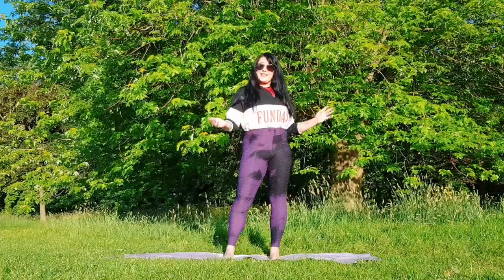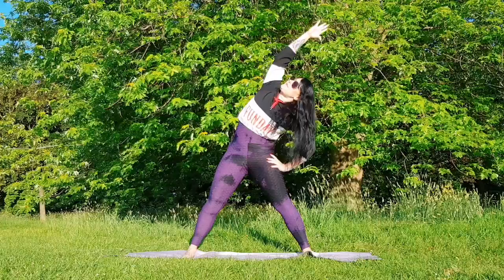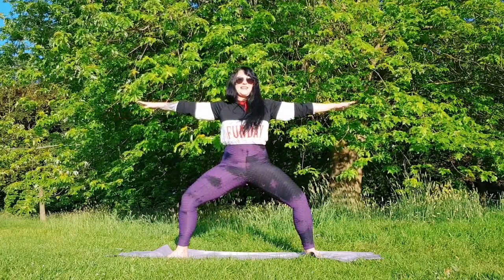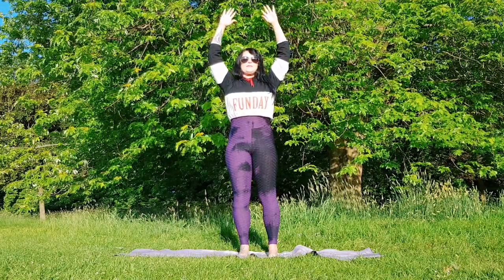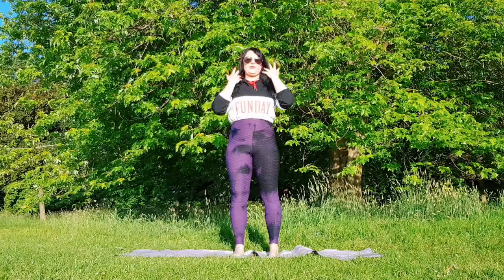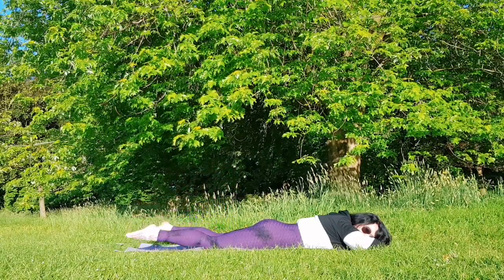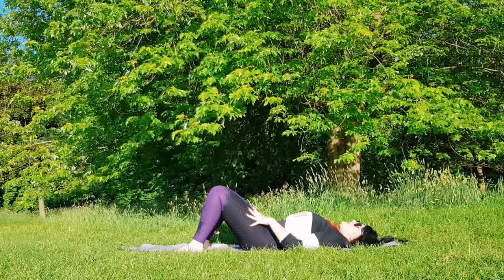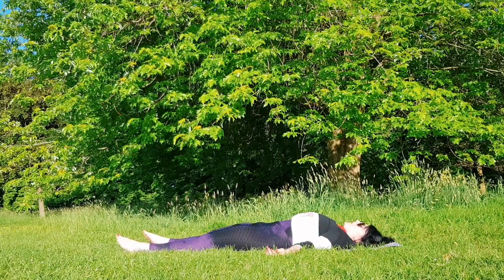Apocalypse Day 73 Pilates 30 mins Full Body Workout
Enjoy this sunny funny pilates session! You're work all of your muscles and get stronger 🤗🥰

1. First of all, you are practicing with me online at your own risk;

2. Make sure you practice on a suitable, non-slip floor space and any potential obstructions in the vicinity are removed before you participate;

3. Avoid activities if you have, or suspect you may have any current health concerns, injuries, aches and pains;

4. Avoid the use of blades, weapons or sharp instruments of any description during your practice;

5. Please avoid physical contact with other participants and where appropriate, adhere to social distancing guidelines;